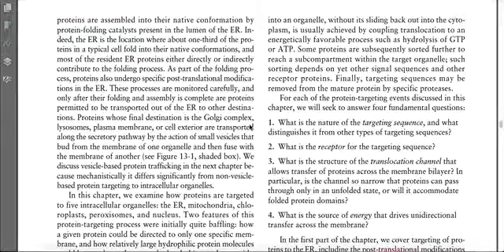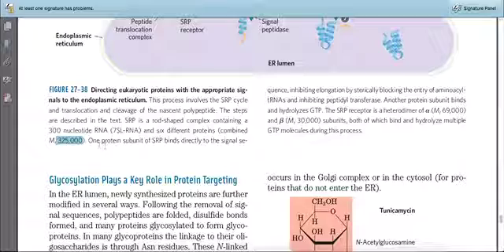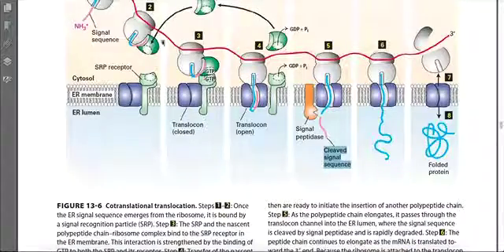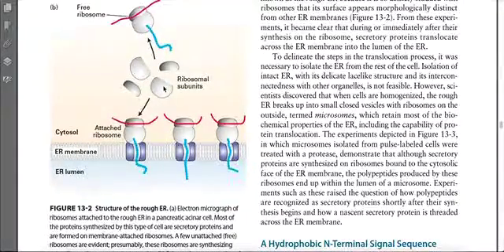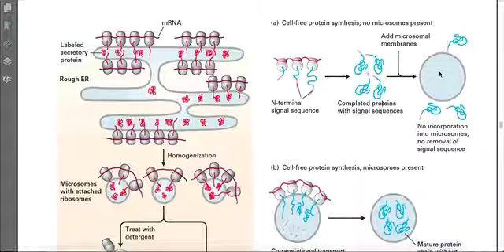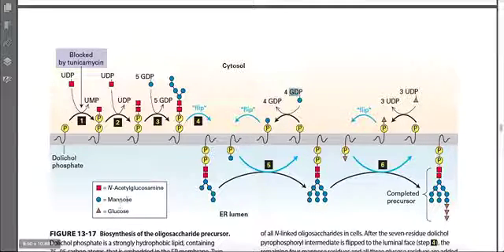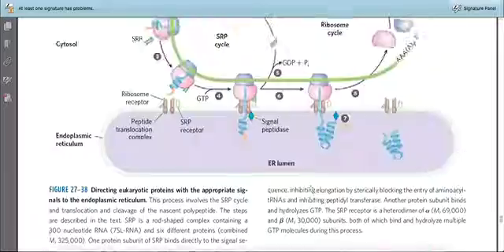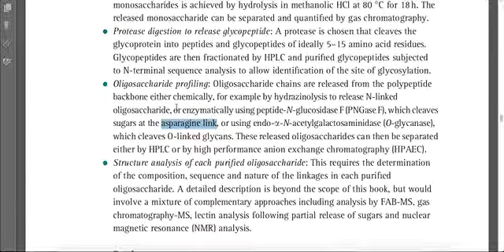Moving Protiens in Membranes and Vesicles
Glycosylation Plays a Key Role in Protein Targeting. In the ER lumen, newly synthesized proteins are further modified in several ways. Following the removal of signal sequences, polypeptides are folded, disulfide bonds formed, and many proteins glycosylated to form glycoproteins.